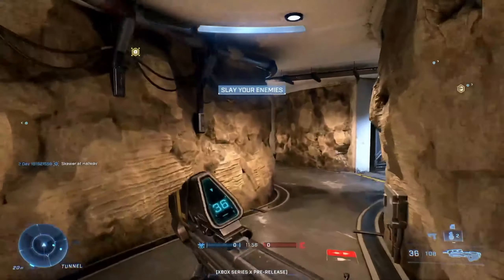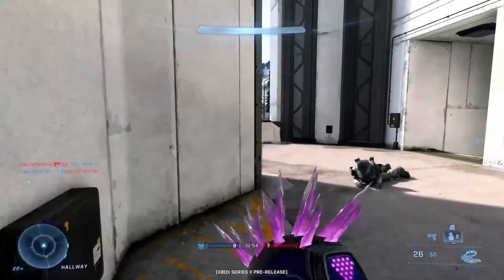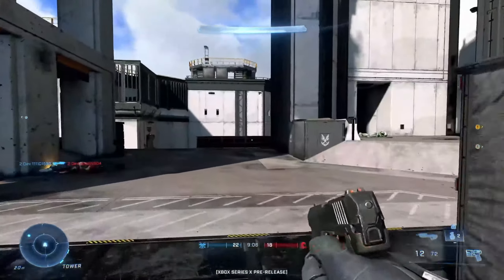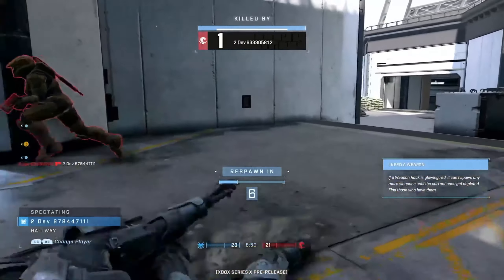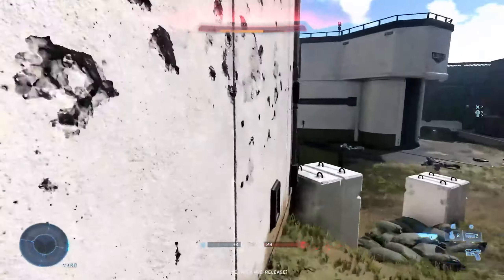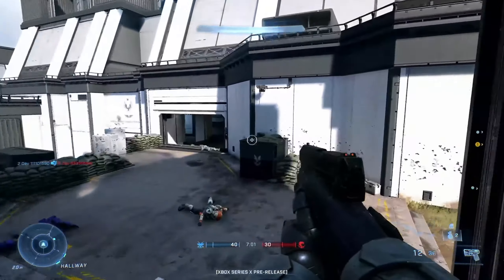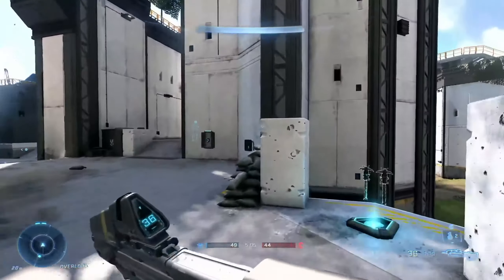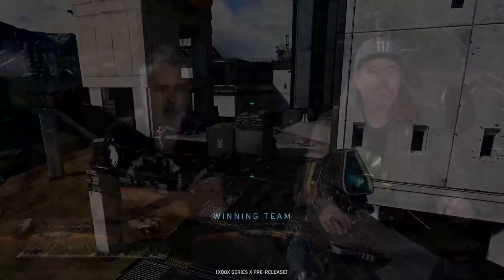Halo Infinite 7 Min Xbox Series X Slayer Gameplay